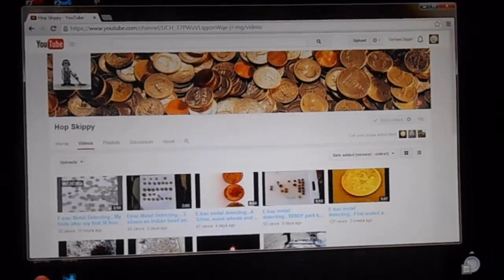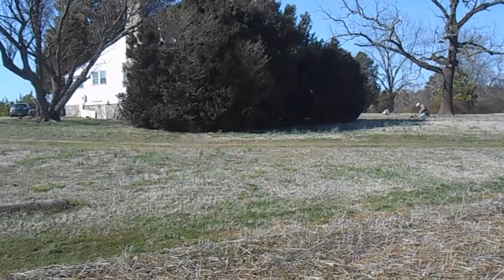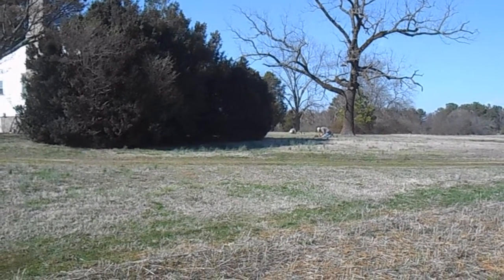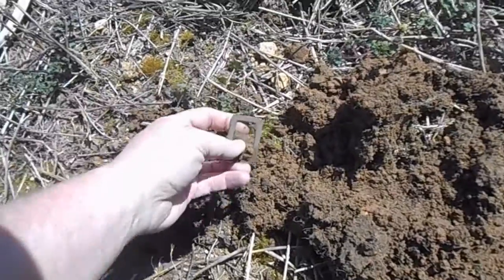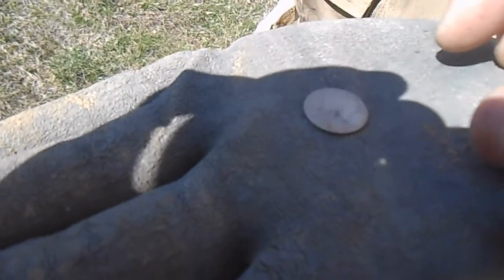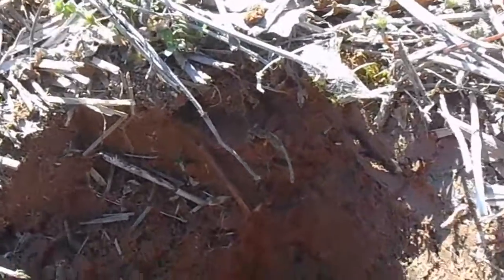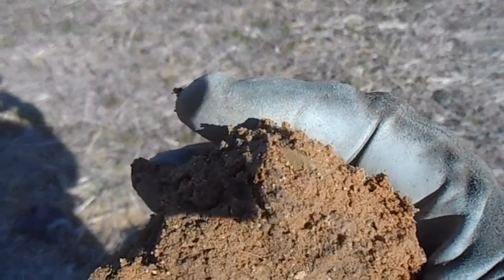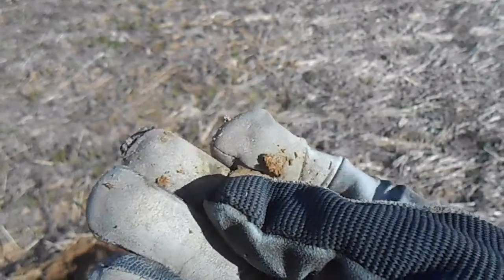Metal Detecting - Ladies & Gentlemen, Please be SEATED!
Got out for a few hours yesterday and hunted some old property with Woody and G-Dog. It was very windy so I didn't get much footage, but we made some great finds!